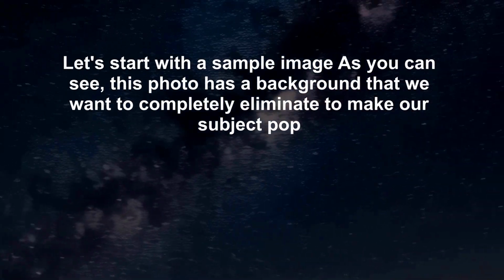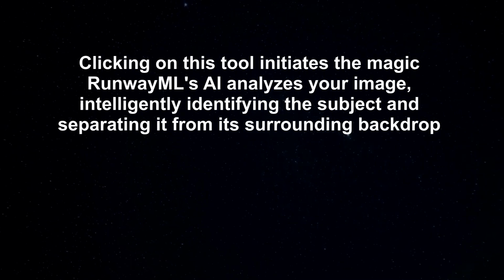HOW TO REMOVE BACKGROUND ON RUNWAYML! - Julia'sTutorials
HOW TO REMOVE BACKGROUND ON RUNWAYML! This tutorial probably details how to remove backgrounds from images using RunwayML, showcasing the AI-powered tools and techniques for creating transparent backgrounds for various design purposes.

00:00 Intro
00:09 Navigating RunwayML
00:16 Sample Image Introduction
00:25 Using RunwayML's Background Removal Tool
00:33 The AI Magic in Action
00:41 The Isolated Subject Revealed
00:50 Creative Applications
01:05 Exporting Your Transparent Image
01:16 Conclusion: Seamless Background Removal